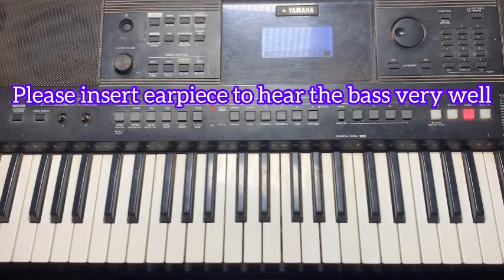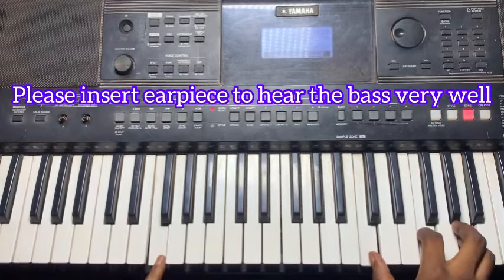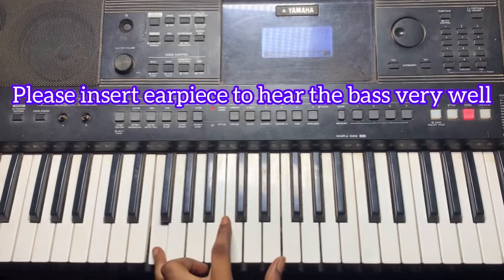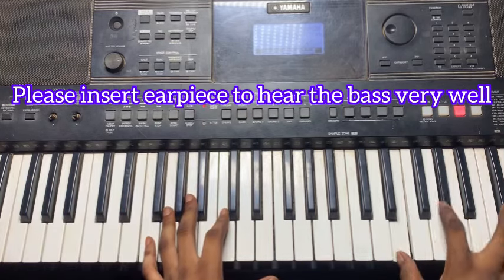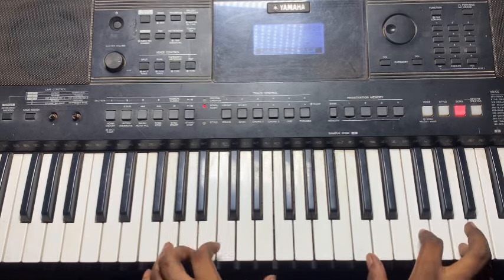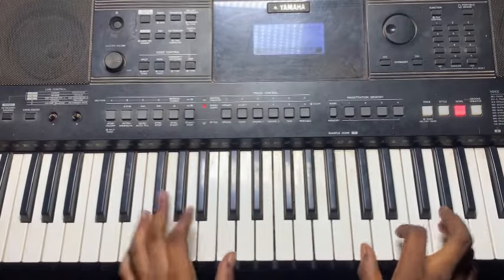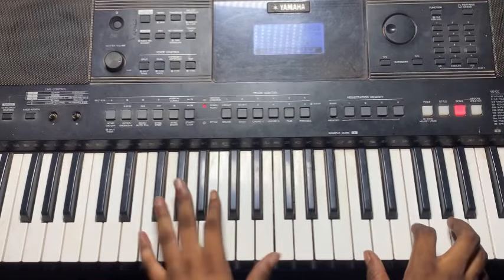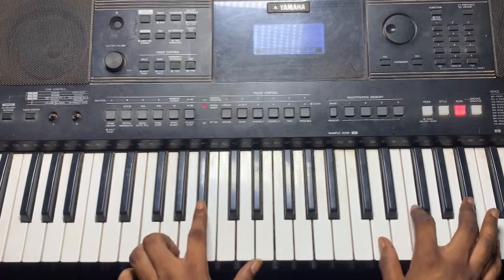Key F🎹How to Play Ghanaian Sweet Praises with this Sweet Style 🎹💪As a Beginner,Intermediate and Pro